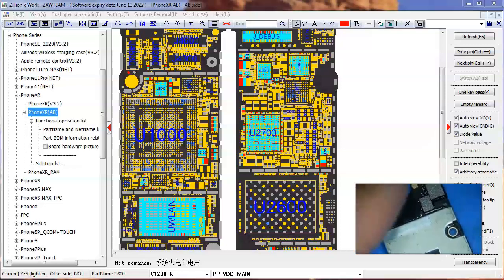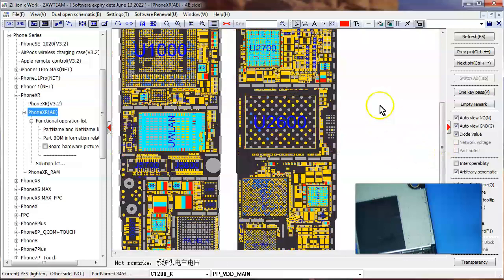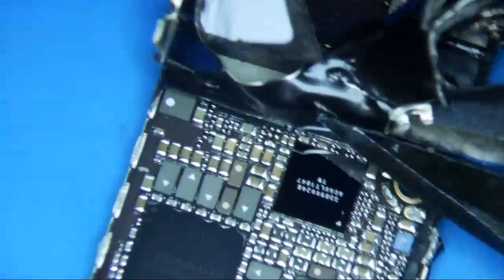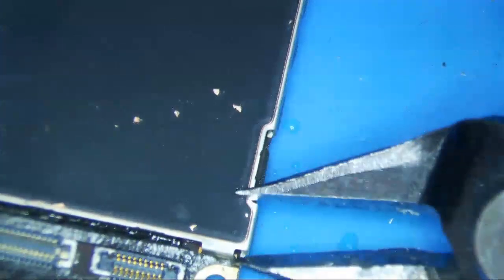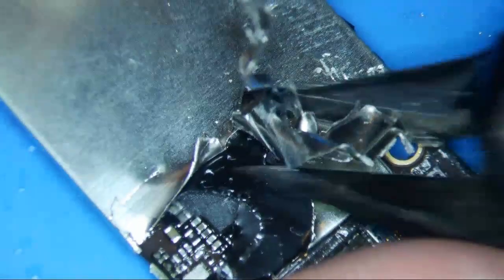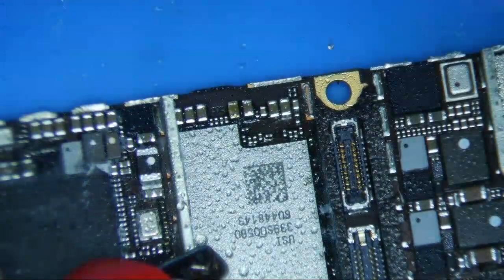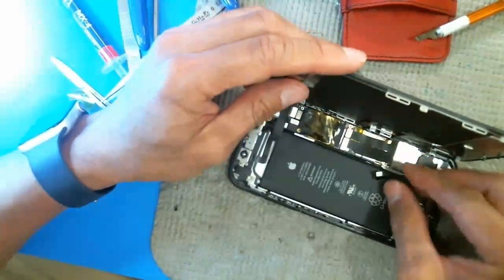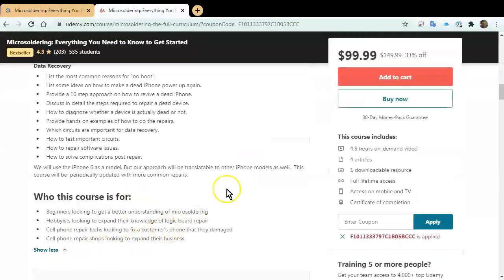iPhone XR Dead after overnight Charging Repair